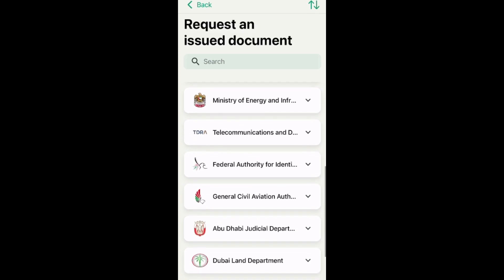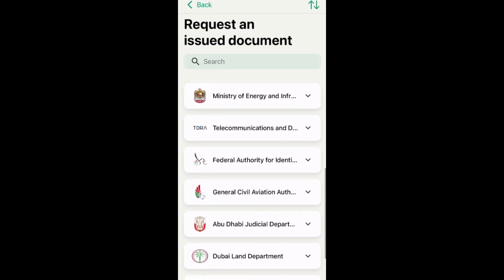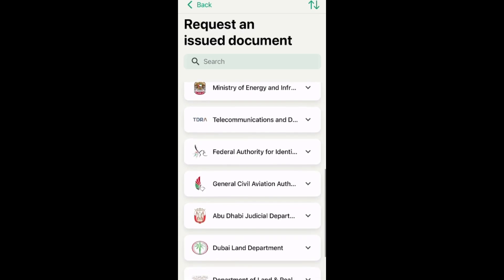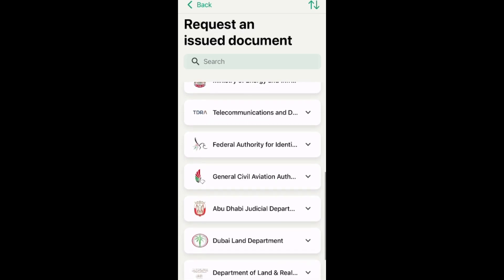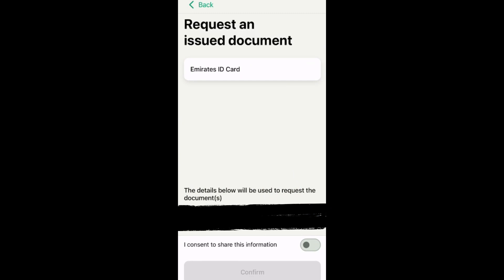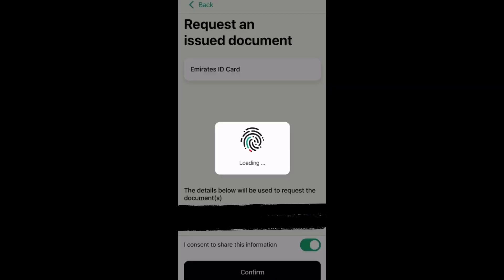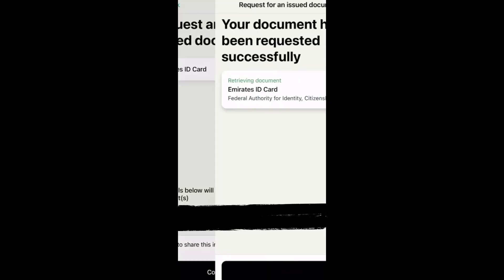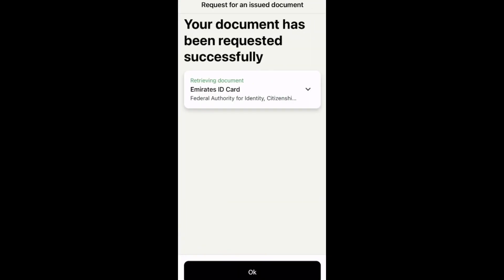"Why Your Tabby Application Was Not Approved | MUST WATCH!"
Tabby Application not approved-This is WHY | Why is my application not approved in Tabby | How to be approved by Tabby?

Why is my application not approved in Tabby? Having trouble getting your Tabby application approved? 🤔 In this video, we delve into the reasons why your application might have been declined and provide actionable tips on How to be approved by Tabby?. From unpaid balances to high total amounts in your shopping cart, we cover common pitfalls that could hinder your Tabby approval process. Don't let a declined application hold you back - find out how to get approved by Tabby today!
All below answered in this video:

How to be approved by Tabby?
How to get tabby approved?
How to get approved in tabby uae
How to get approved in tabby online
tabby application not approved